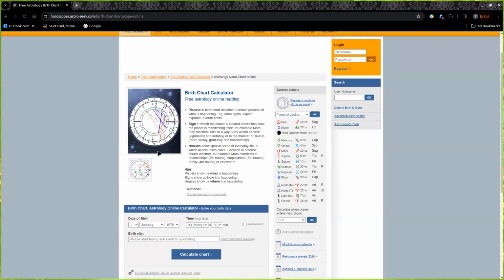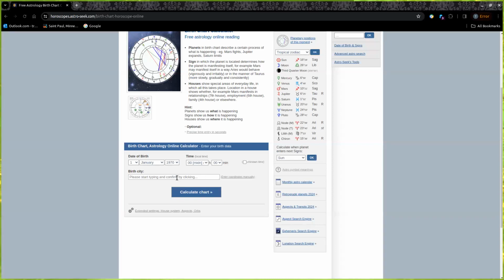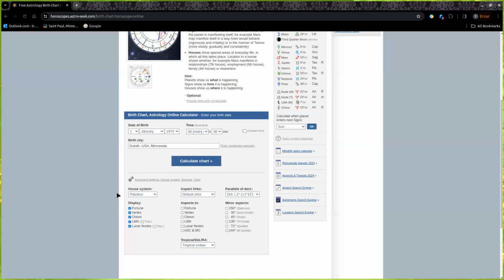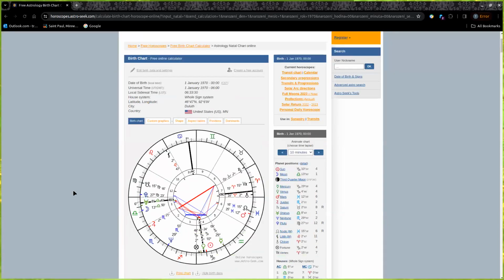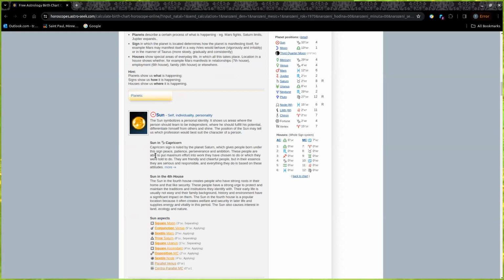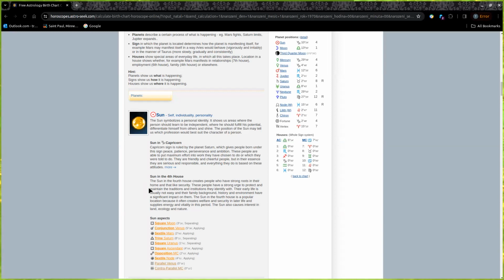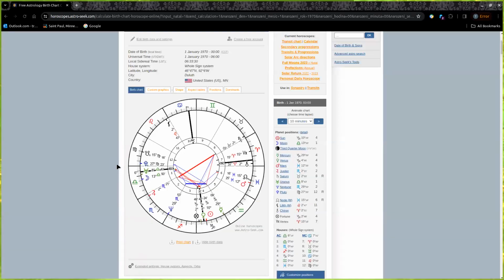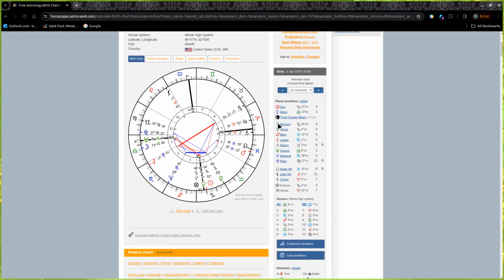Creating a Whole Sign Natal Chart using AstroSeek Part 1 - creating the chart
This video will show you how to create a Natal Chart using AstroSeek, a free online calculator.  Part 2 will give you a little more information about what the symbols mean.